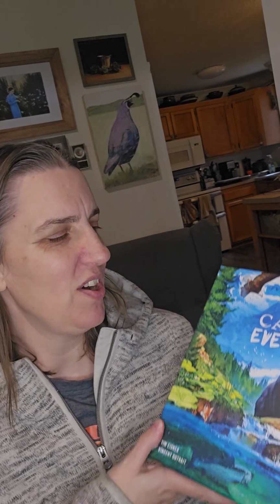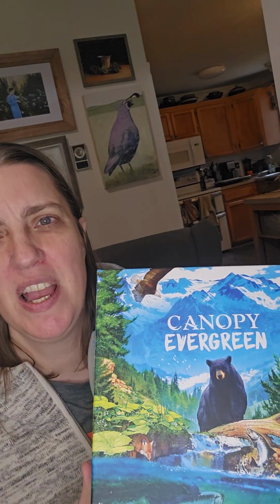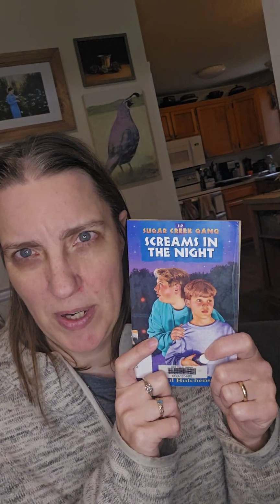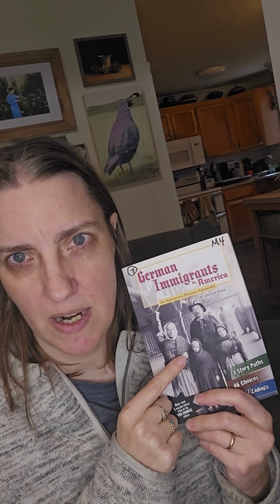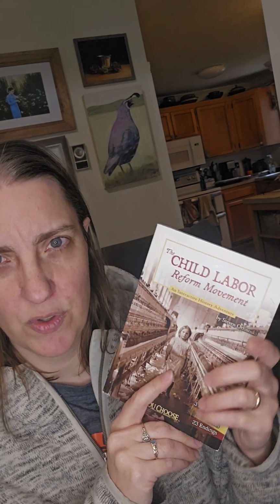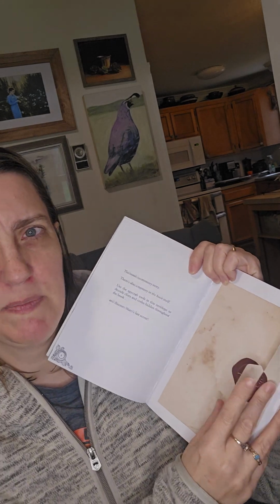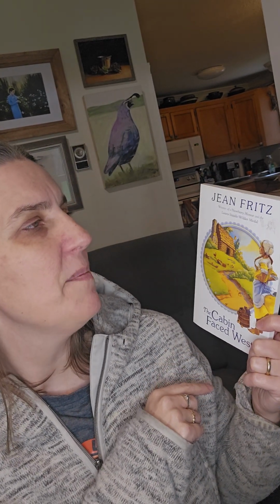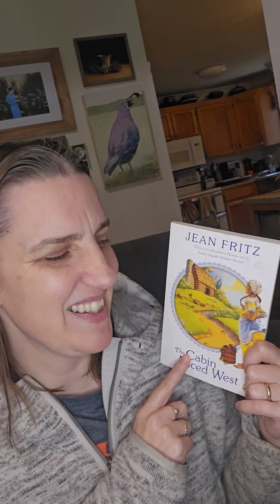Homeschooling 6th Grade January Update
What my 6th grader and I have been doing in January from a mom of 4, homeschooling for 11 years,  and what we just did!
Hope your January was also productive!